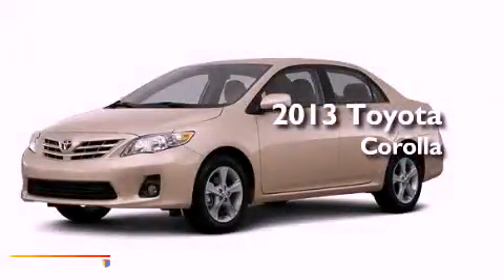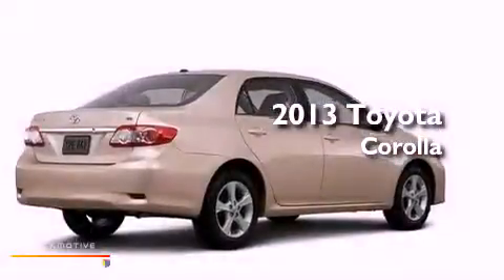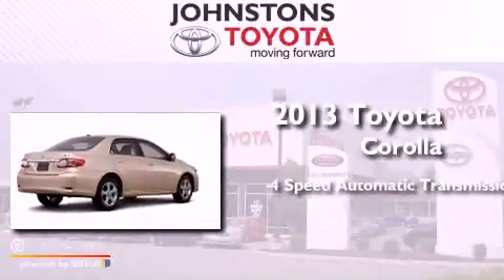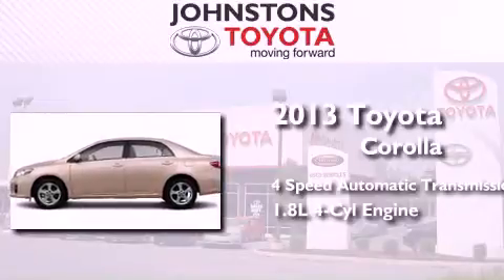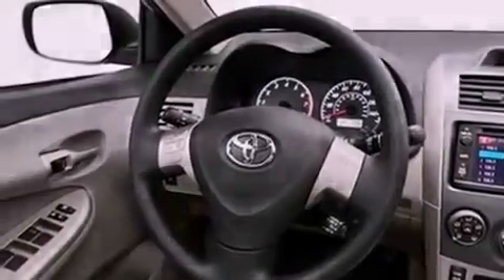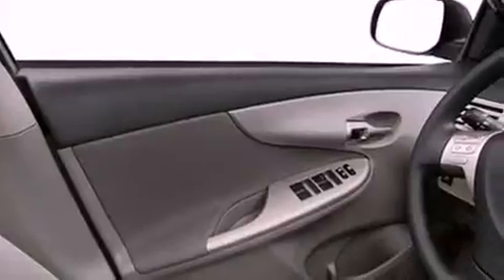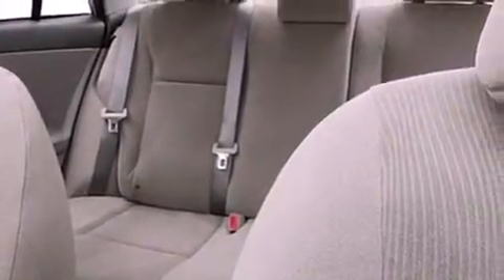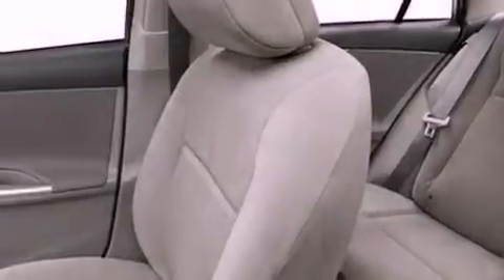2013 Toyota Corolla New Hampton NY 10958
Year : 2013
 Make : Toyota
 Model : Corolla
 Engine : Gas I4 1.8L/110
 Trans . : Automatic
 Exterior : Sandy Beach Metallic
 Miles : 2
 Interior : Bisque
 Stock : 130364